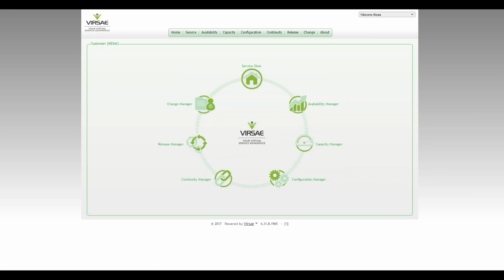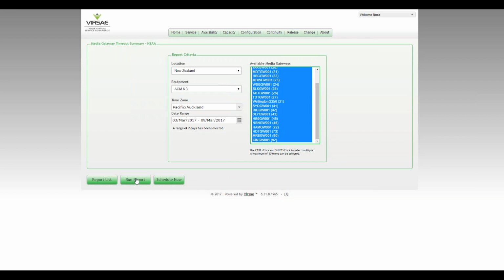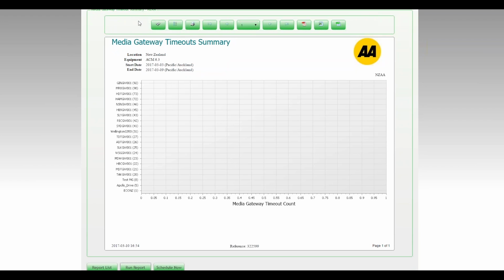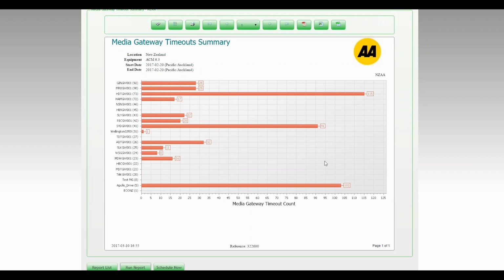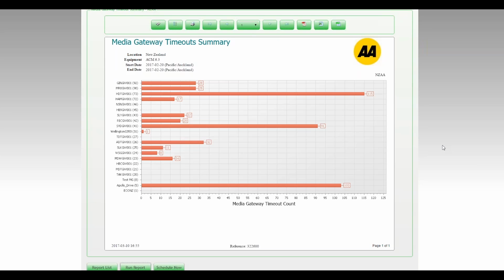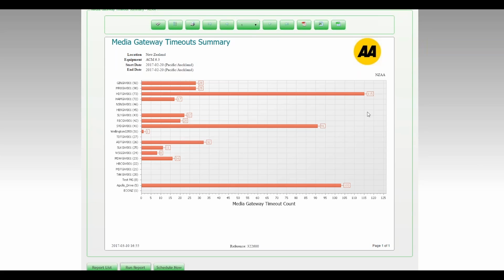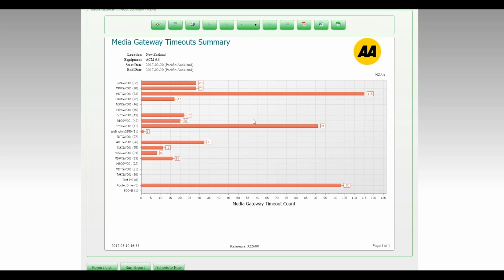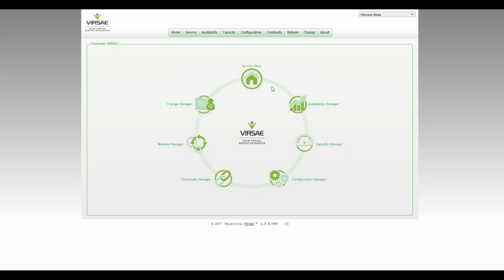VSM Tips - H248 Timeout Summary Report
H.248 Summary Reports provide visibility into the state of health between between media gateways and Avaya Communication Manager servers, providing solid data to prevent business-impacting media gateway outages from occurring.